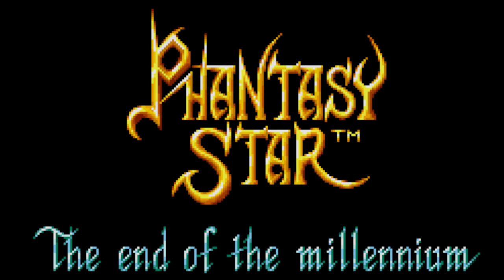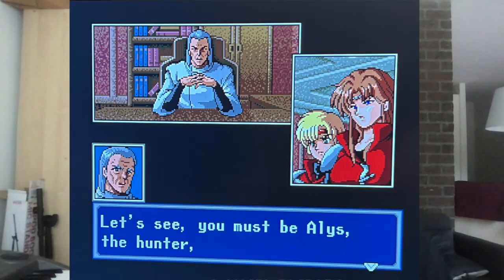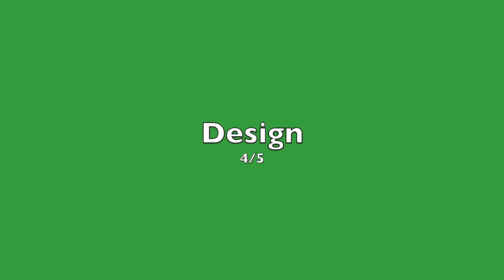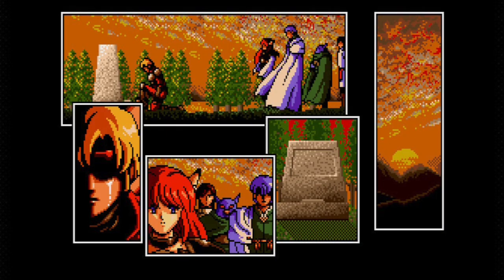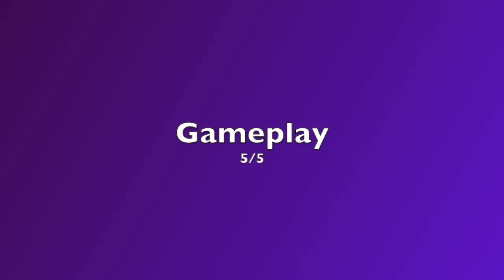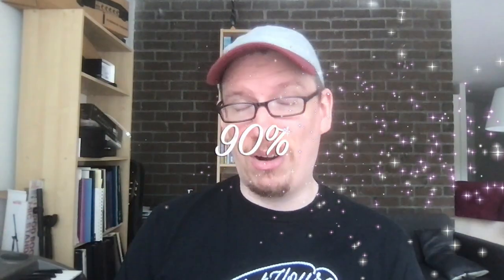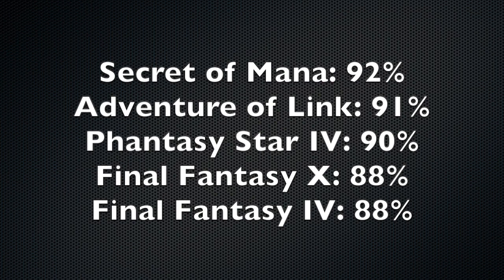Michael reviews Phantasy Star IV (1993)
Who says that all the good JRPGs in the early-mid 90s were on the SNES?

Let us know what you think of Phantasy Star IV!